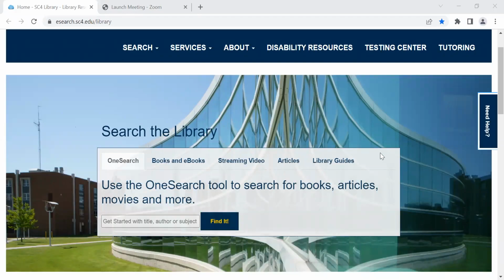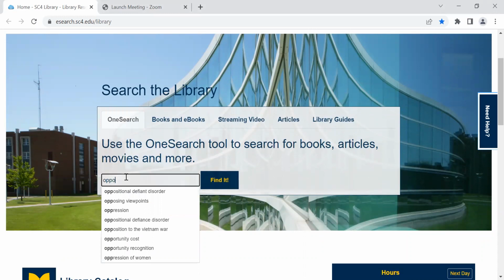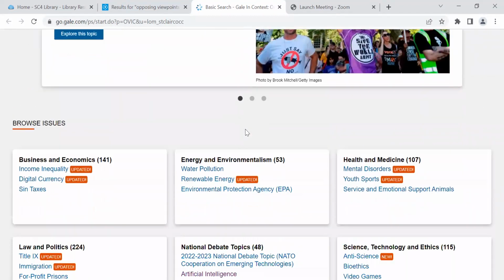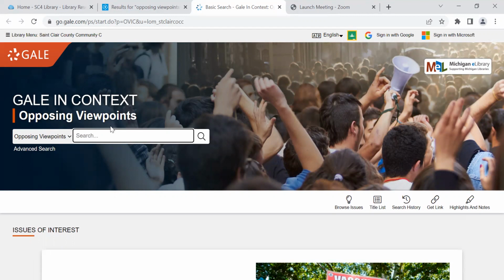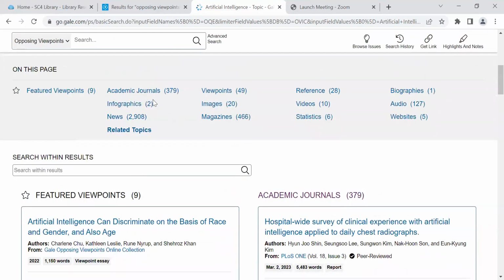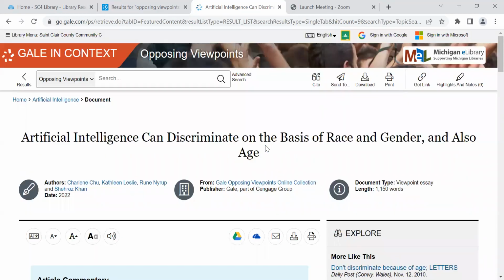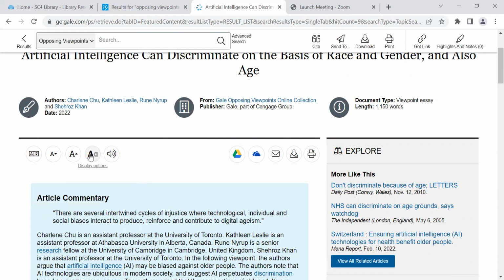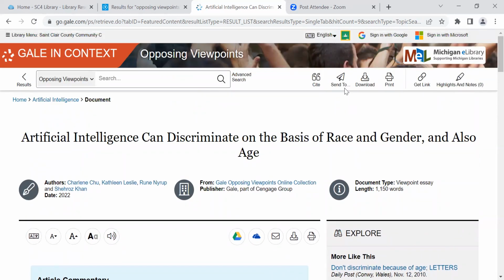Gale in Context: Opposing Viewpoints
How to use Gale in Context Opposing Viewpoints